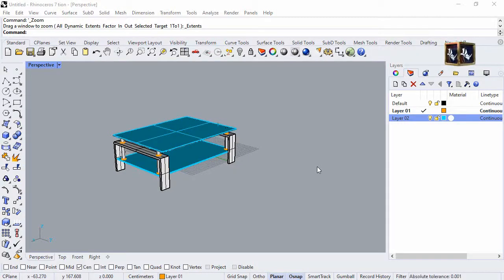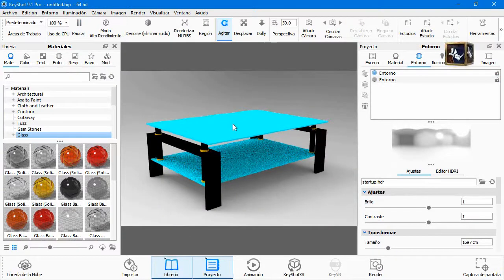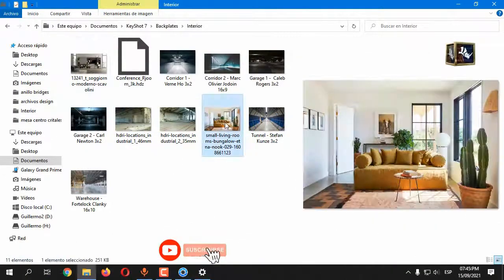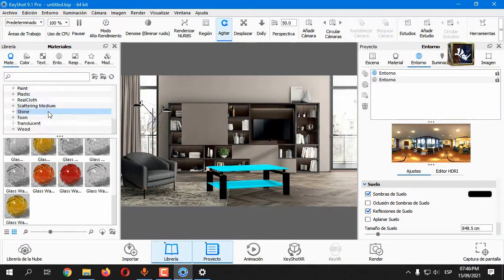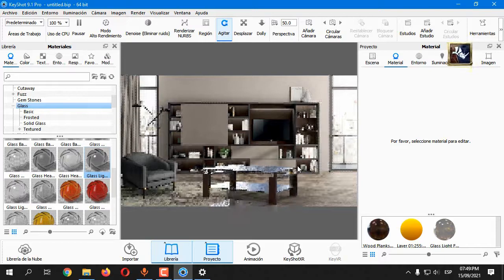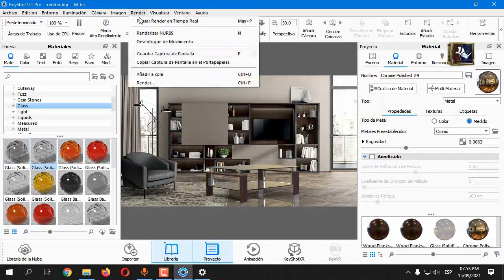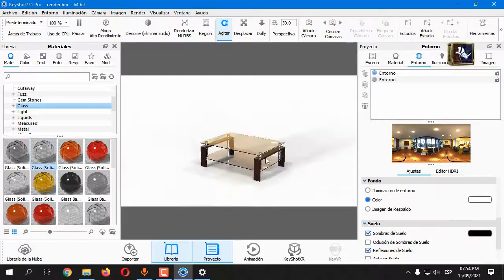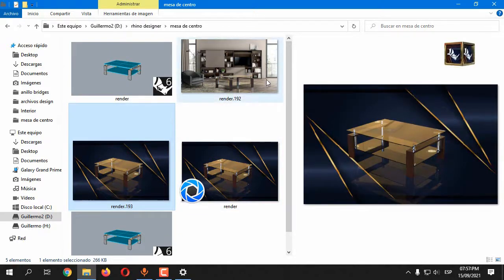RENDERING A TABLE IN KEYSHOT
RENDERING IN KEYSHOT
THE MODEL WAS MADE IN RHINOCEROS